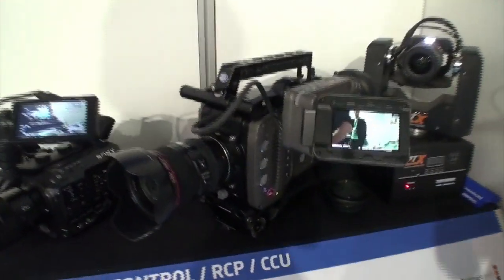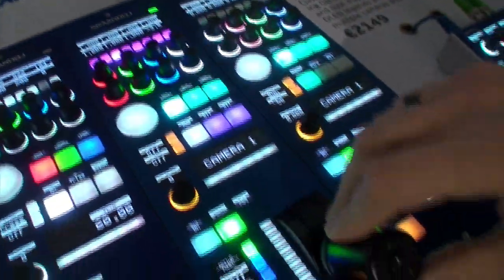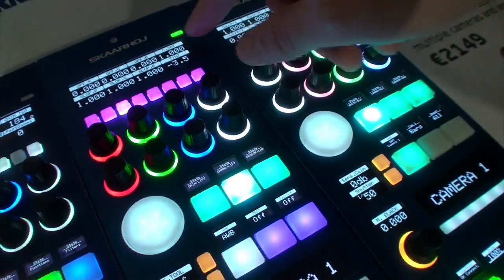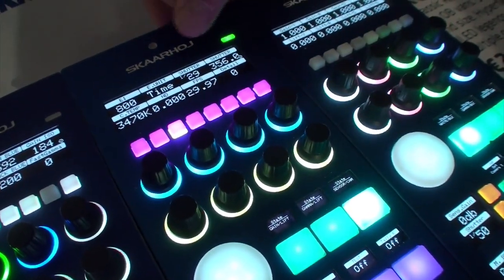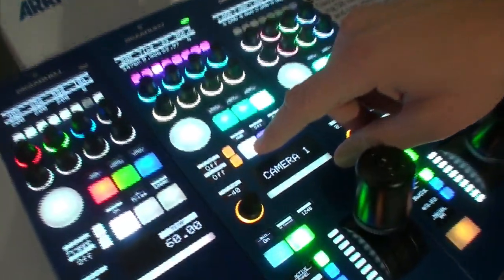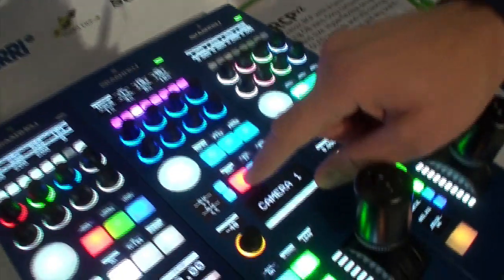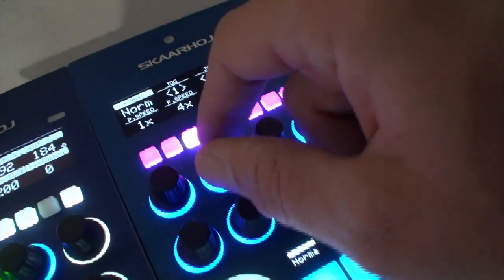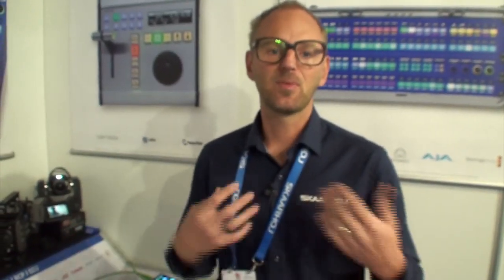Amira camera control RCP at SKAARHOJs stand at IBC 2018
SKAARHOJ RCPv2 supports the full amount of features in ARRI Amira cameras used for live production - both the CAP (Camera Access Protocol - native) and the SSCP (Sony Simple Camera Protocol) is supported to unlock both generic and special ARRI features.